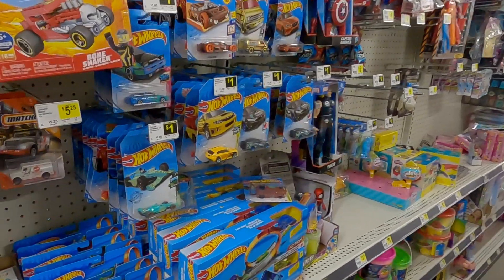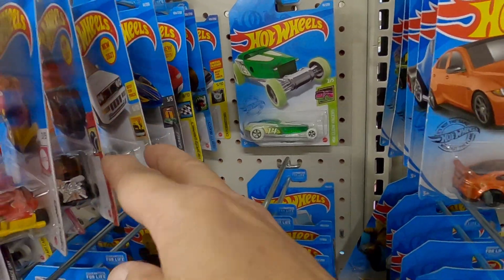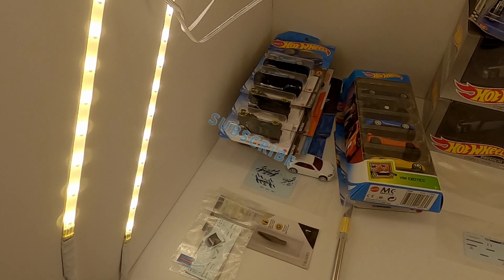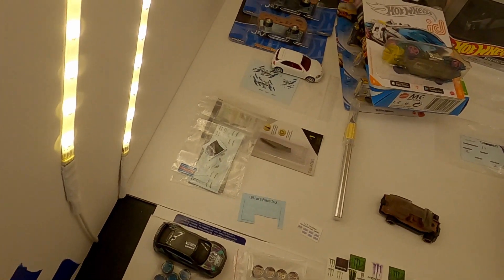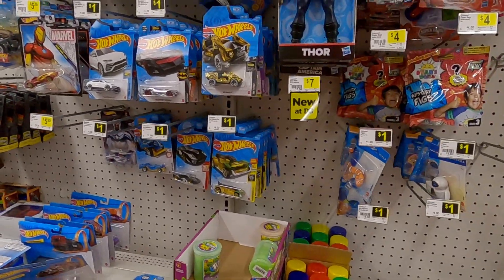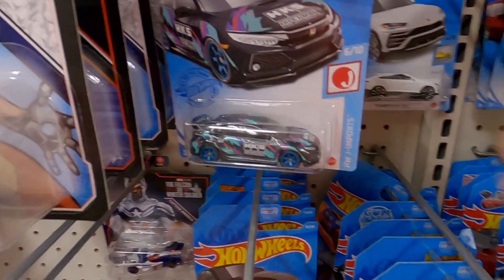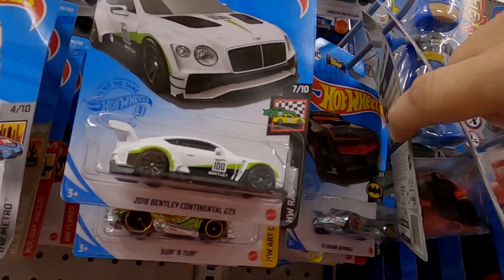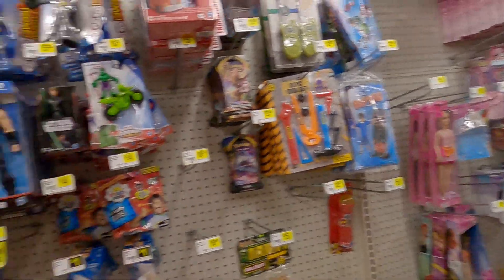HOT WHEELS HUNTING--SUPER TREASURE HUNTS--ID CARS--SHORT CARDS FOUND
Finally the drought is over, 2 Super Treasure Hunt--2 ID cars--Short Card found..